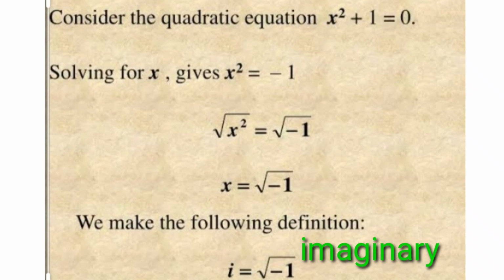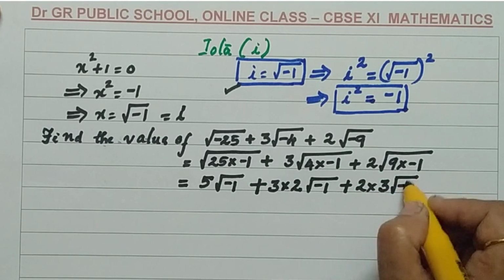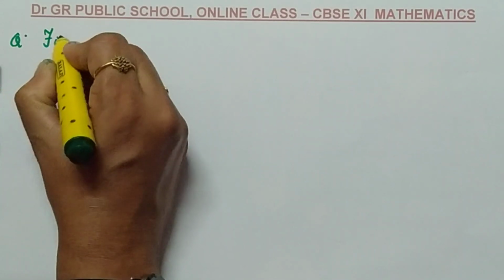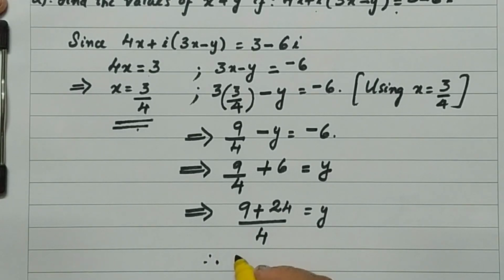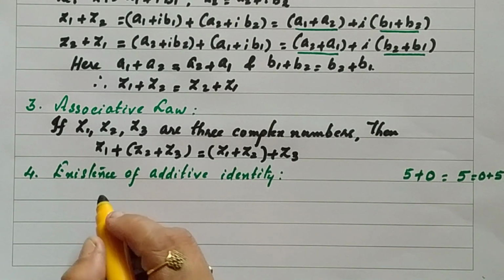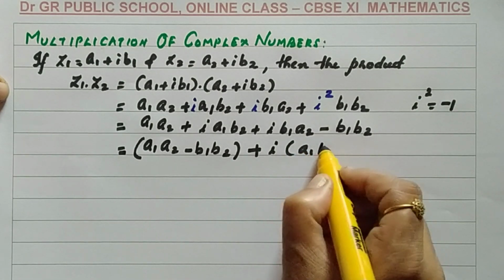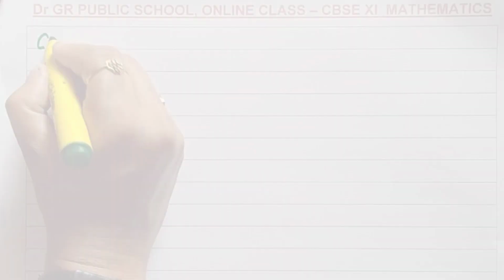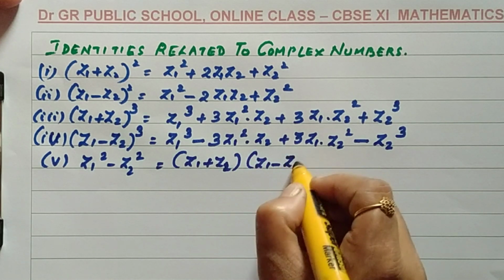Complex Numbers Some Basic Concepts- Part I |CBSE XI MATHS| Sreerekha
This video shows the basic concepts of complex numbers and algebra of complex numbers- NCERT XI Mathematics